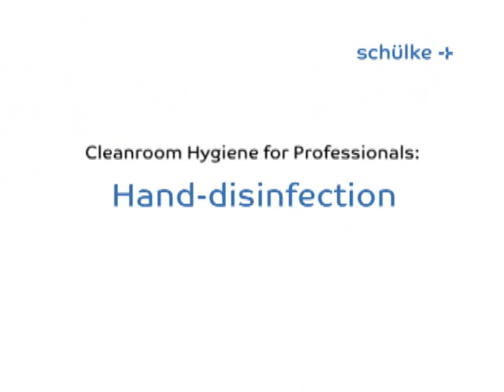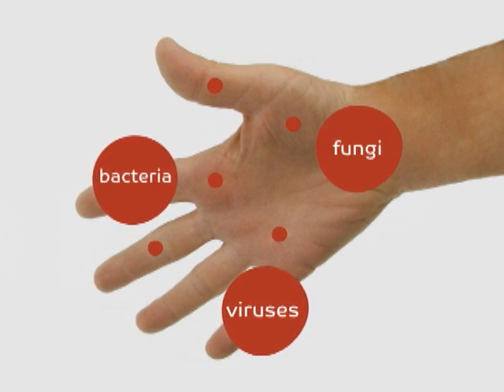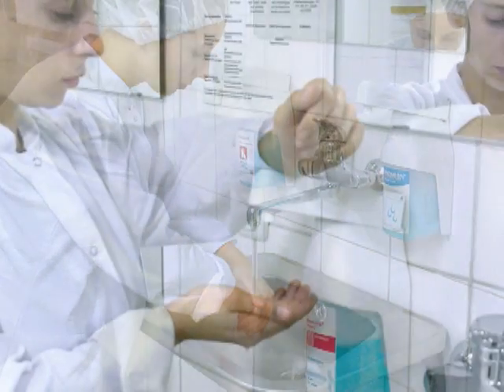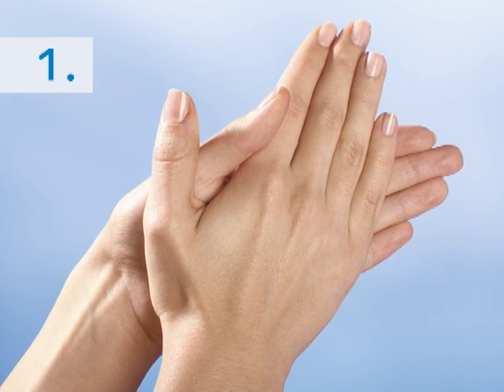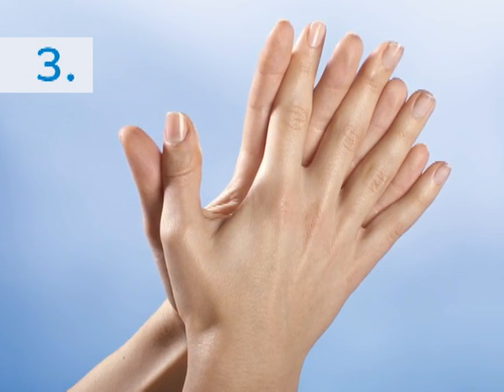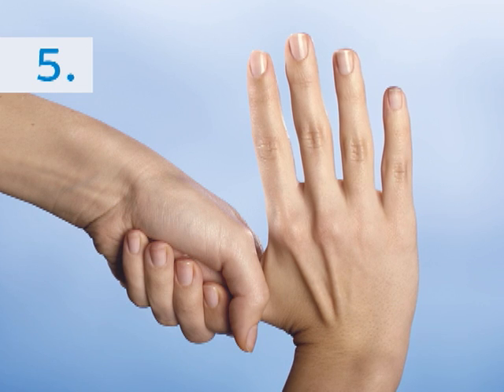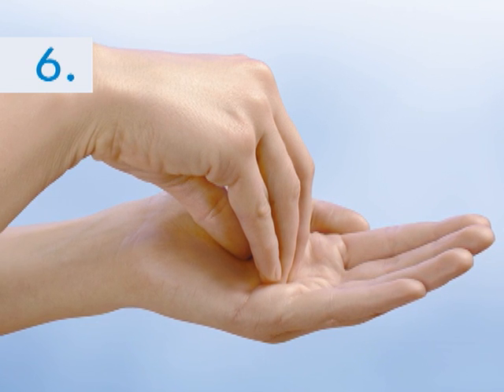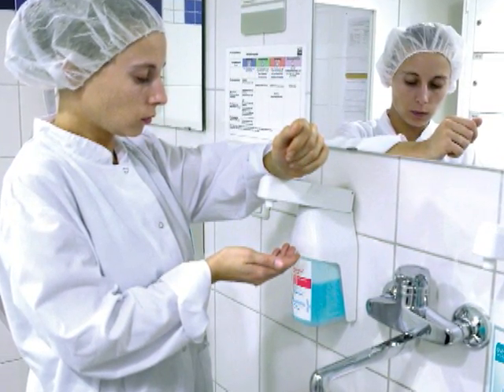Handdisinfection - how to do it right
Cleanroom and disinfection of cleanrooms is an important and responsible task. Eight individual chapters provide information on contamination, cleanroom areas and the work flow regarding cleanroom hygiene.